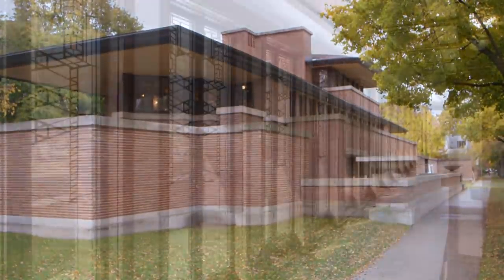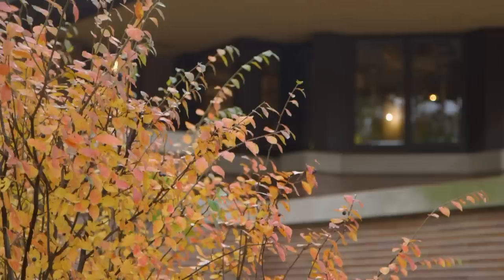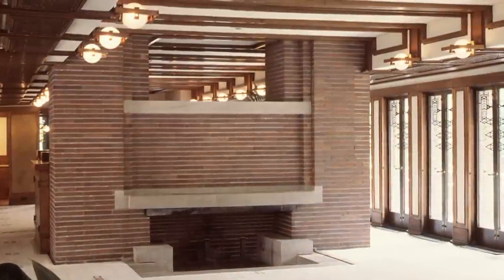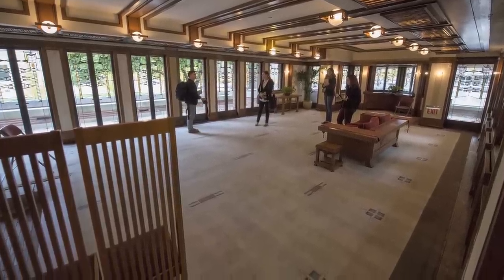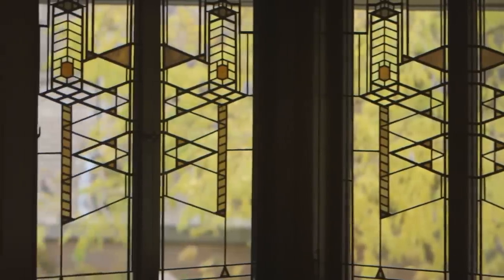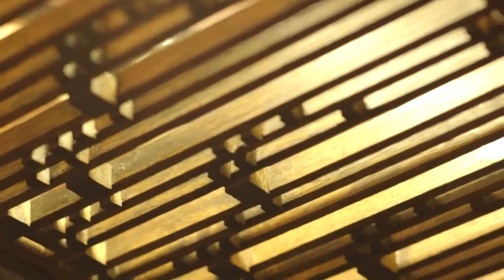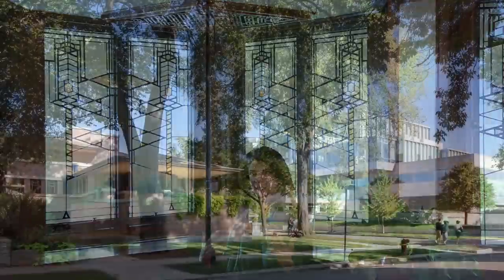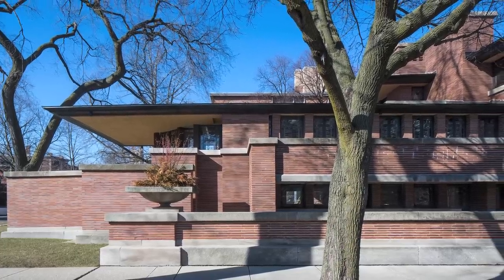UChicago Architecture: Blue Balliett on the Architecture of Frank Lloyd Wright's Robie House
Blue Balliett, international best-selling children's novelist and author of "The Wright 3," set in Frank Lloyd Wright's Frederick C. Robie House, discusses the impact of the architectural landmark's visual language on children. The Robie House, one of the most important buildings in the history of American architecture, is located on the University of Chicago campus in Hyde Park. or visit the Frank Lloyd Wright Trust to take a tour